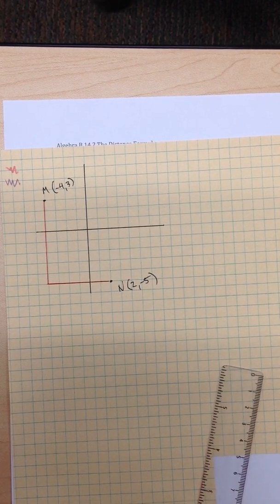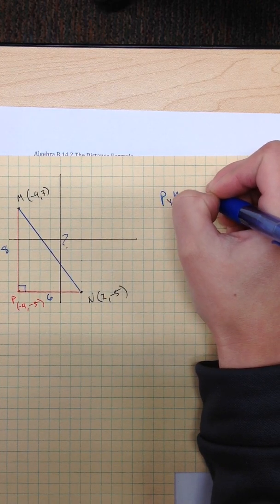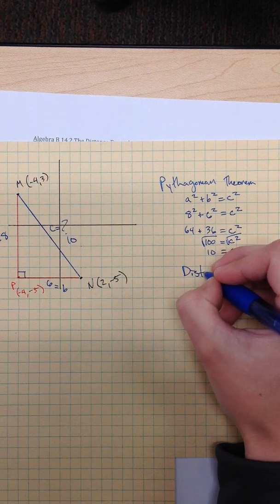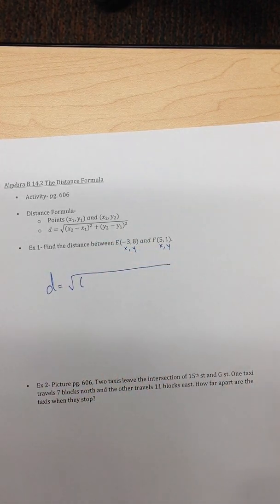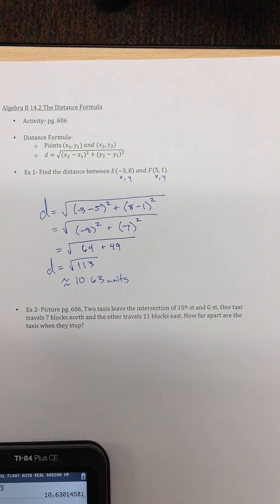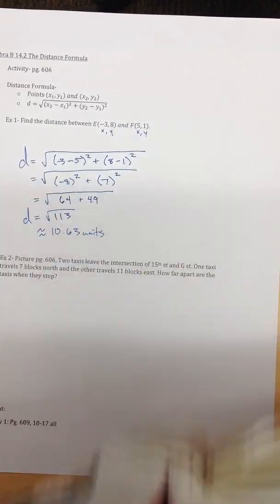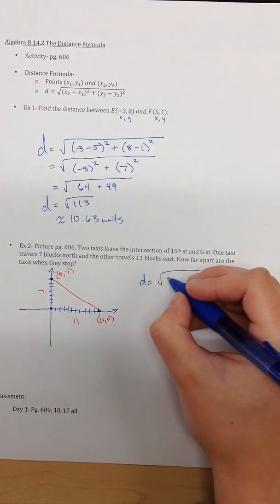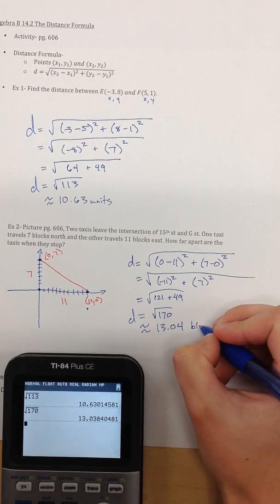Algebra B Section 14.2